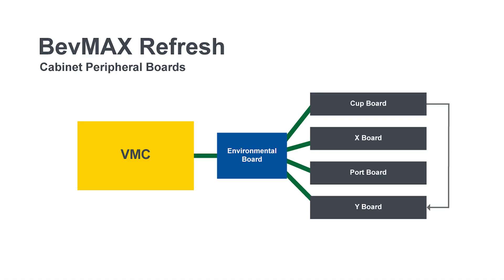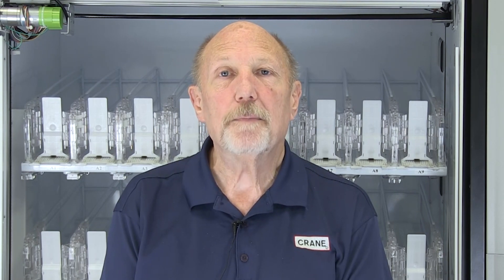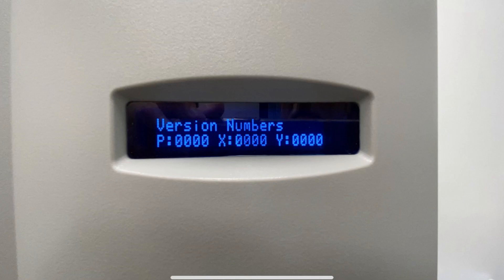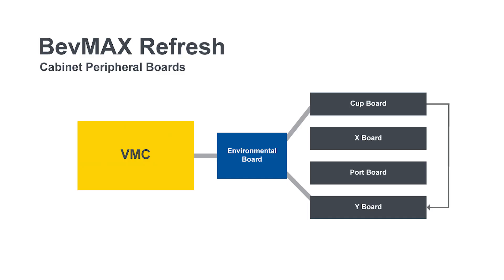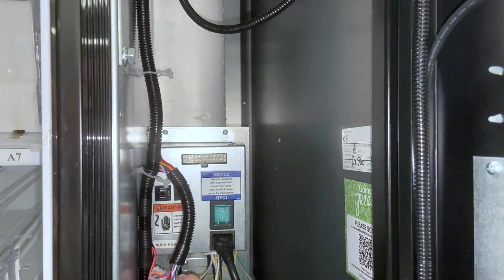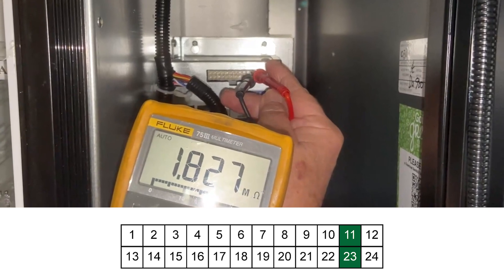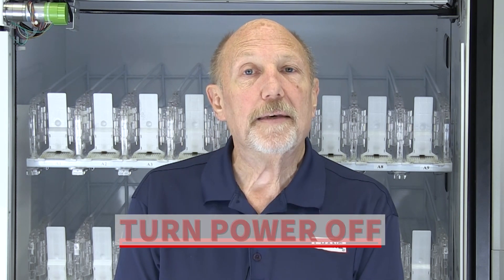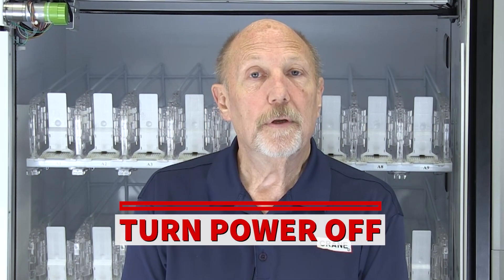BevMAX Refresh: How To Troubleshoot Communication Errors - Coke Programming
How to troubleshoot communication errors with the VMC, environmental board, cup board, x board, port board and y board in a BevMAX Refresh Classic with Coke programming.